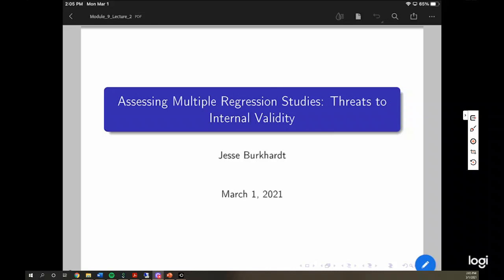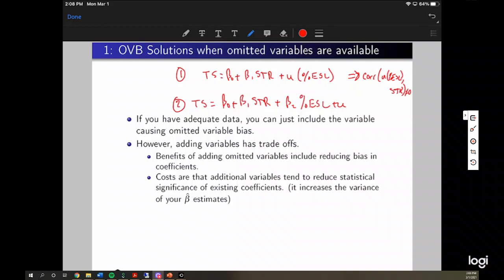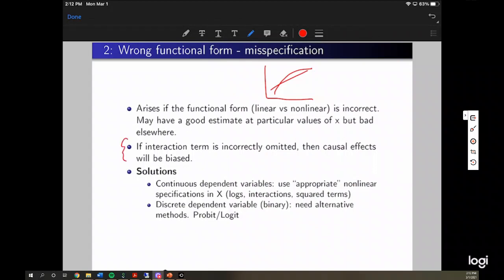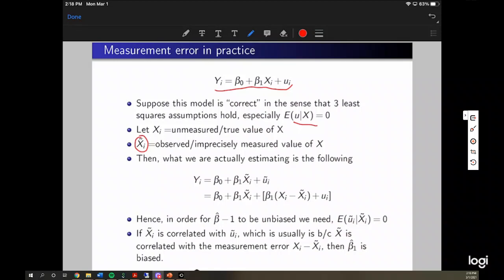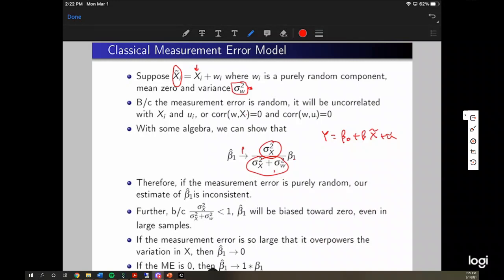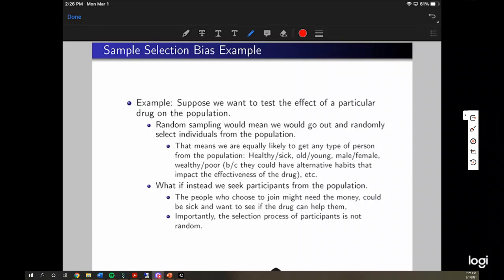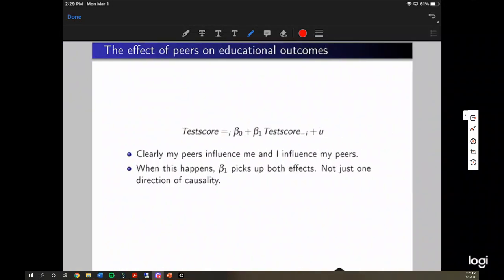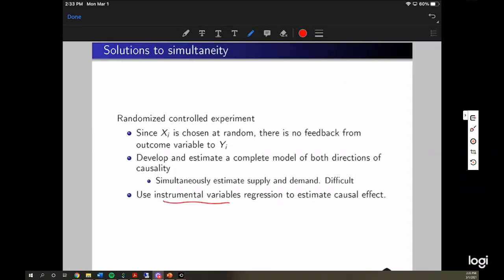Module 9 Lecture 2